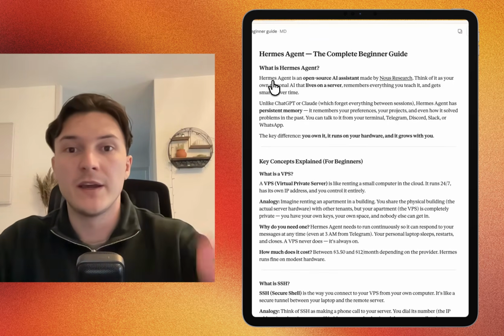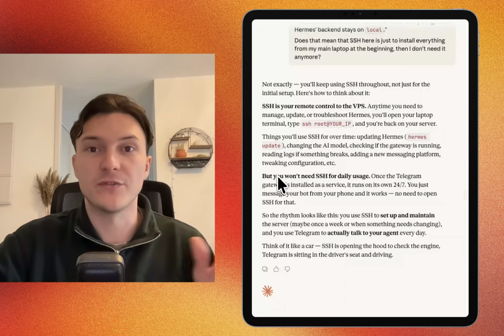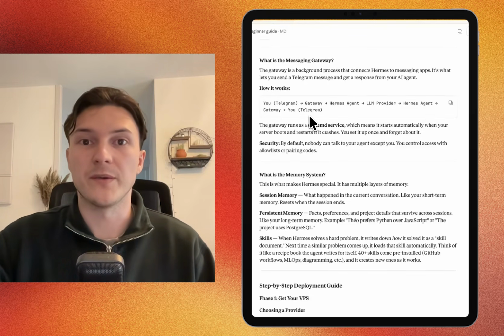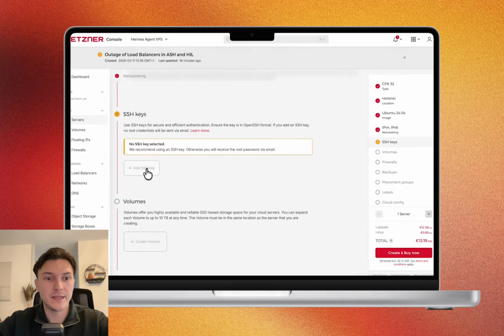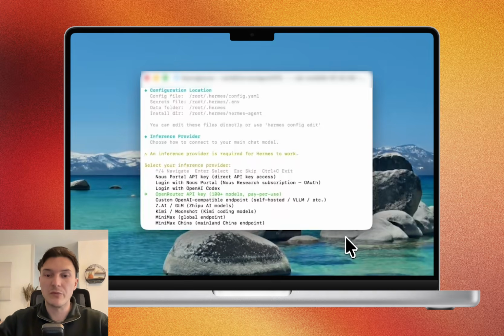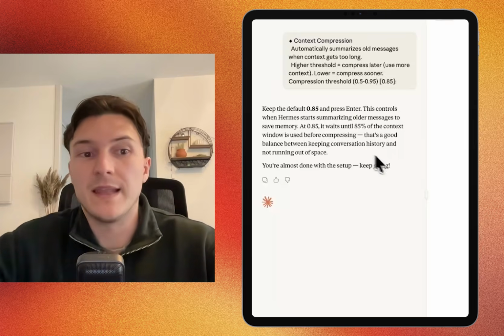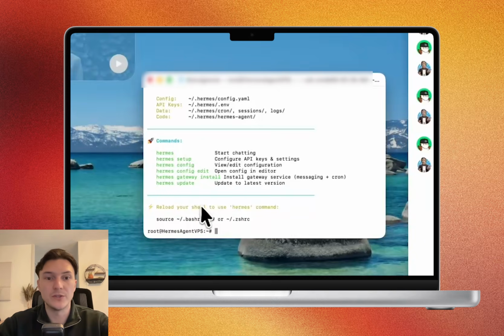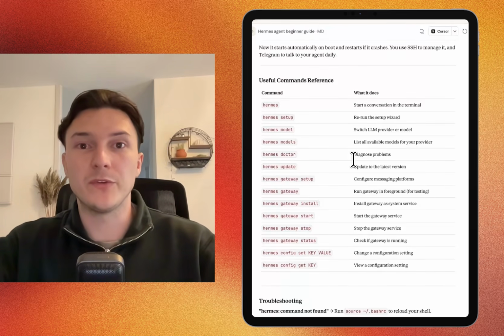How to start your Hermes AI Agent (step-by-step guide for beginners)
Learn how to launch your own Hermes AI Agent from scratch, even if you've never used a terminal or VPS before.
This step-by-step tutorial covers everything: VPS setup, SSH connection, Hermes installation, and connecting your agent to Telegram.

I'm a beginner, and I spent the last 24h:
- Understanding how AI agents work
- Recording the entire process
- Editing this complete guide

So you can do it yourself and understand everything in less than 1 hour!

TIMESTAMPS

00:00 Intro
00:38 What is Hermes ?

Key concepts every beginner should know

01:16 What is a VPS ?
02:00 What is SSH ?
03:52 What is the Terminal ?
04:03 What is an LLM provider ?
04:37 What is an API key ?
04:52 What is the Terminal Backend
05:34 What is the Messaging Gateway ?
06:10 What is the Memory System ?

Step-by-step: Launch your Hermes AI agent

06:53 Step 1 : Get your VPS
08:04 How to generate an SSH key
09:00 Step 2 : Connect to your VPS
10:32 Step 3 : Install Hermes Agent
14:34 Connect your agent to Telegram
17:12 How to fix a mistake during the process
17:48 Gateway testing
18:17 Telegram is working
18:31 Run your agent 24/7
19:16 Thank you

Make sure to save this for later and share it with friends who want to start with AI agents.

Thanks to the team to be so active too!